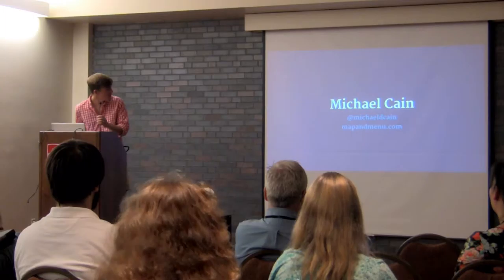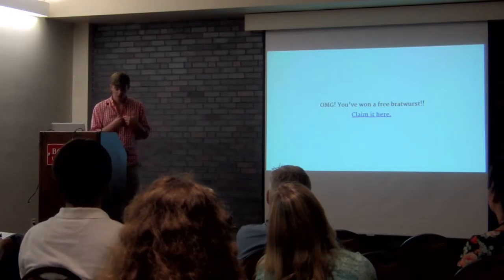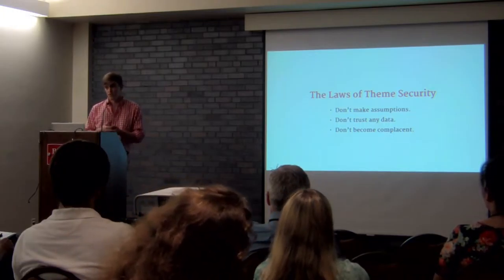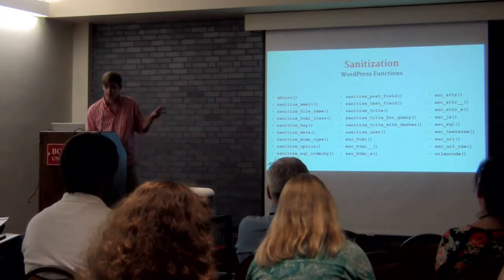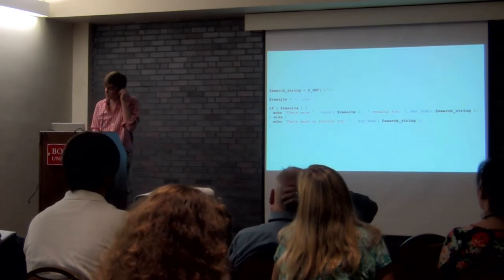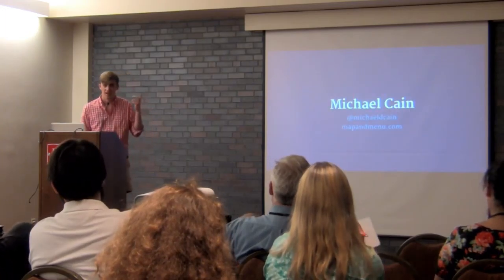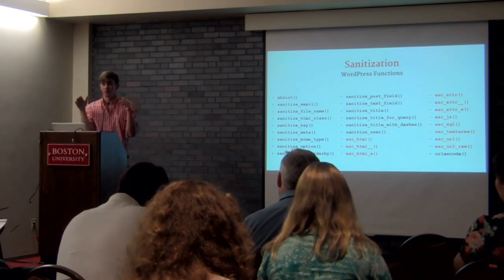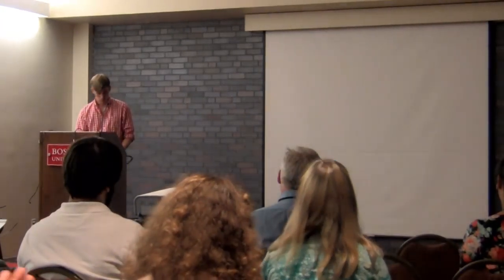WCB2015 XSS, CSRF, SQLI, WTH(?!?) - The Truth on Theme Security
Michael Cain

Theme security is an intimidating topic for both new and experienced developers but ignoring the issue will make you a target and leave your site vulnerable to attacks. In this talk you’ll learn theme security best practices, the common types of attacks, and many of the functions that WordPress and PHP provide to keep your site safe.

Michael is a Portland, Maine-based Theme Generator for Automattic‘s Theme Team. He spends his days creating, converting, and improving the theme experience on both WordPress.com and WordPress.org, his evenings blogging about food and travel on mapandmenu.com, and his nights dreaming about how to make tomorrow’s WordPress blogs and sites even better.